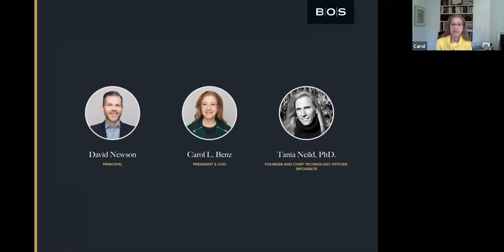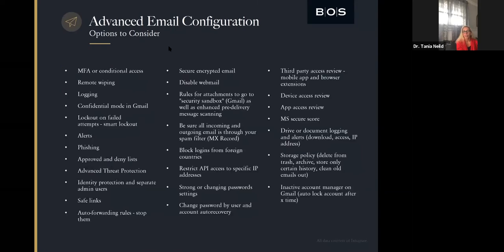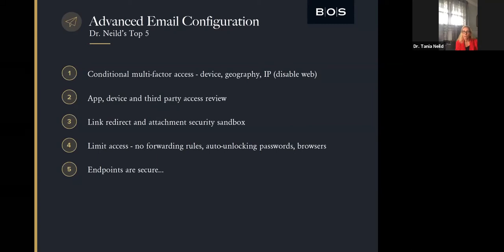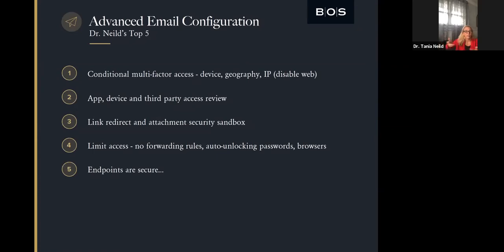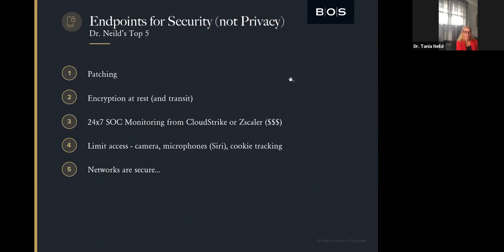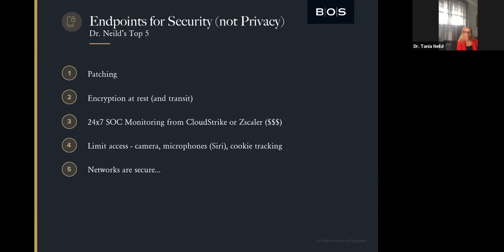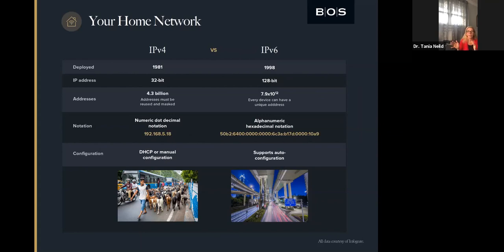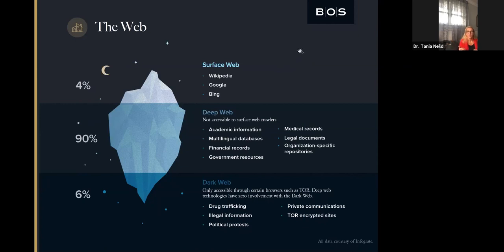Advanced Personal Cybersecurity Webinar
This webinar is the second of a two-part B|O|S webinar series designed to cover advanced aspects of personal cybersecurity including home network setups and endpoints.